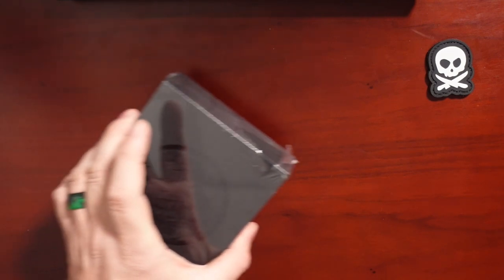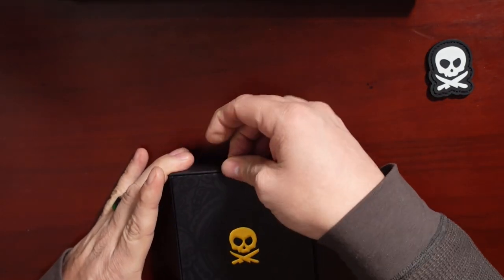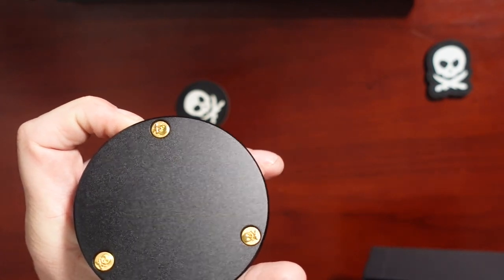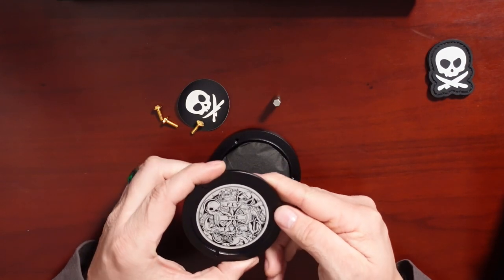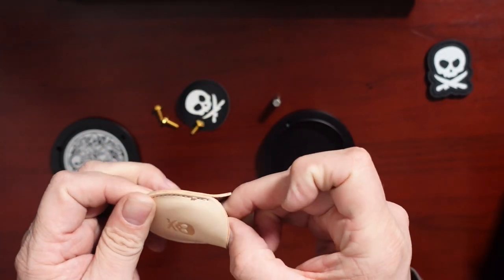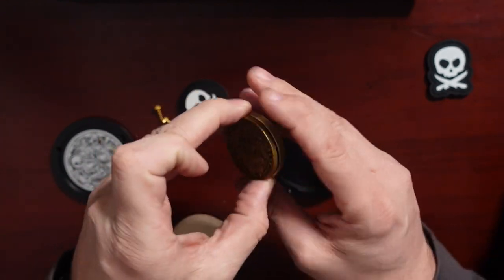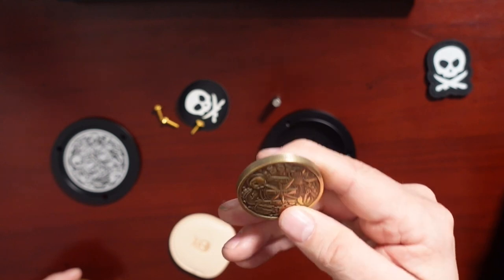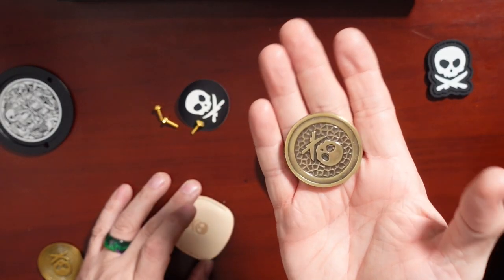Pete's Pirate Life V3 coin unboxing!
Pete’s Pirate Life, version 3 Pirate coin unboxing! Peter McKinnon's V3 Coin is a thick coin that was long awaited. Yes, as always it's cool!